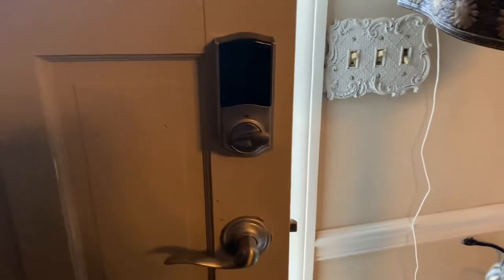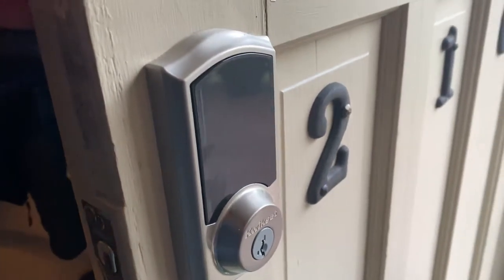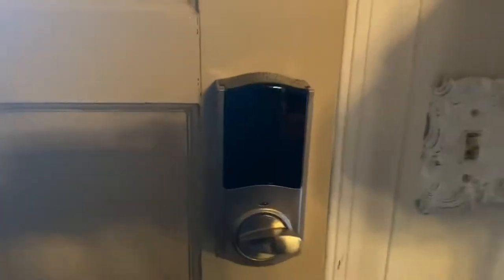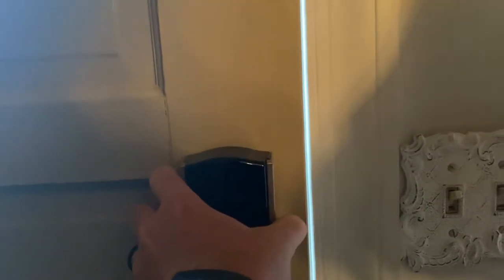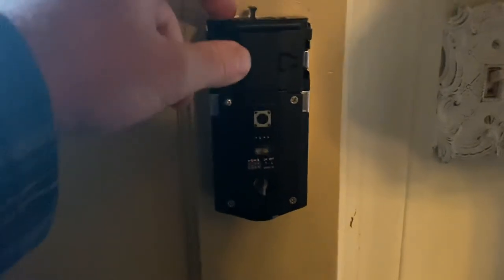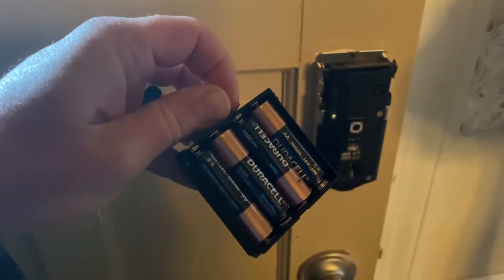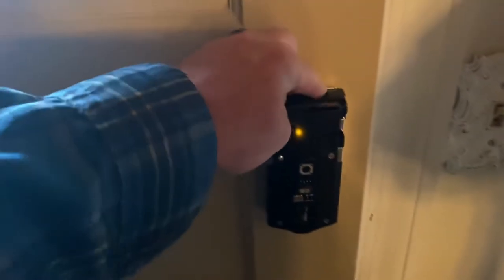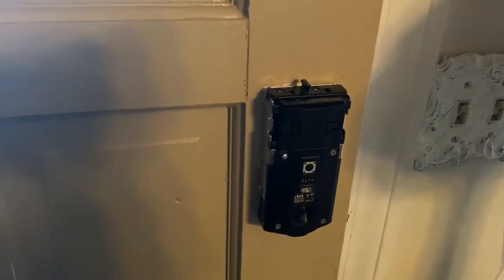Kwikset Kevo Smart Lock Battery Replacement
How to Replace the Batteries in a Kwikset Kevo Smart Lock
Keeping your Kwikset Kevo Smart Lock powered ensures your smart home system runs smoothly. Follow these step-by-step instructions to replace the batteries:

1. Remove the Interior Lock Cover
Locate the interior side of the Kevo Smart Lock.
Find the cover that protects the battery compartment. This is usually a simple plastic or metal plate.
Depending on the model, gently slide or lift the cover off. In some cases, a small Phillips screwdriver may be required to remove screws holding the cover in place.
2. Remove the Battery Pack
Inside the compartment, you'll see the battery pack. It is a rectangular unit that holds multiple AA batteries.
Grasp the battery pack and carefully pull it straight out. Ensure you do not tug on any wires or damage internal components.
3. Replace the Batteries
Check the type of batteries your lock requires (usually 4 AA alkaline batteries). Always use high-quality batteries for optimal performance.
Remove the old batteries from the battery pack.
Insert the new batteries, ensuring they are oriented correctly (matching the "+" and "-" symbols).
4. Reinsert the Battery Pack
Slide the battery pack back into its compartment. Ensure it is securely in place.
If the battery pack doesn’t align properly, double-check for obstructions or misaligned wires.
5. Replace the Cover
Position the cover back onto the lock.
If screws were removed, tighten them gently to secure the cover.
Ensure the cover is flush with the lock body to protect internal components from dust or damage.
6. Test the Lock
After replacing the batteries, test the lock to confirm it’s functioning correctly. Use your app or manually operate the lock to ensure smooth performance.